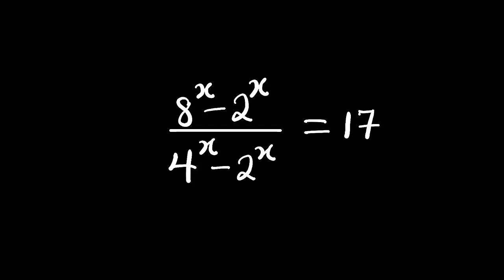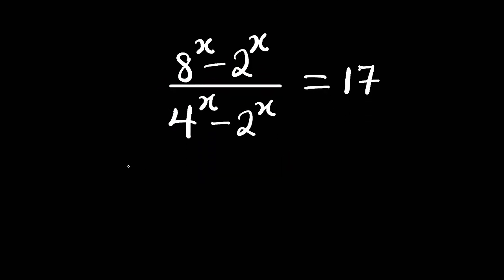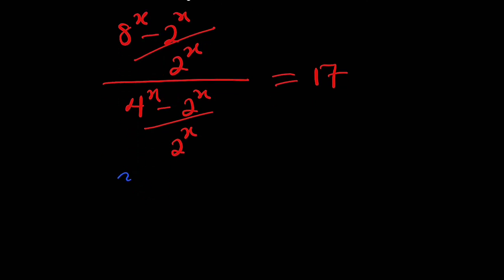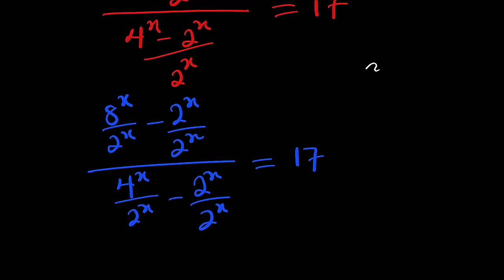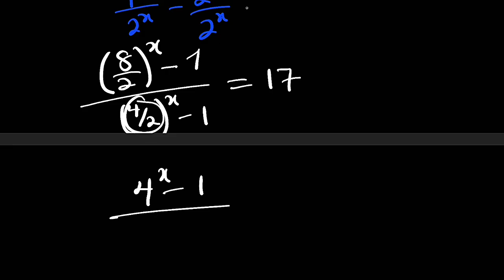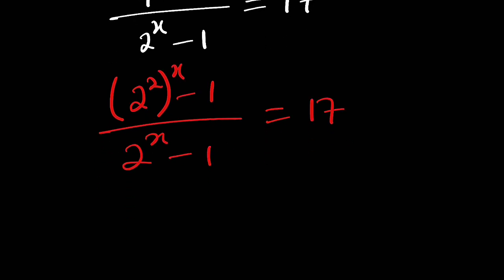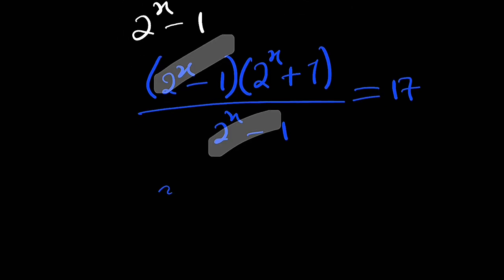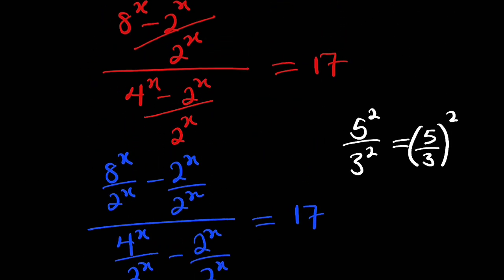Beautiful exponential equation | [(8ˣ-2ˣ)/(4ˣ-2ˣ)]=17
In this video, we solve a beautiful exponential equation: [(8ˣ-2ˣ)/(4ˣ-2ˣ)]=17

Watch as we break it down step by step, using clever algebraic manipulations and properties of exponents to find the value of x . This problem is a great way to sharpen your problem-solving skills and deepen your understanding of exponential equations.